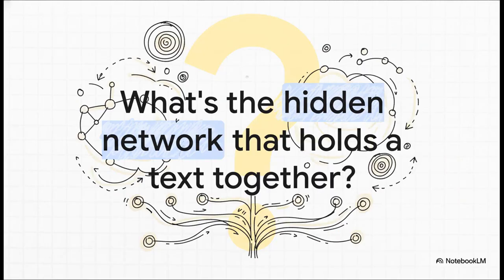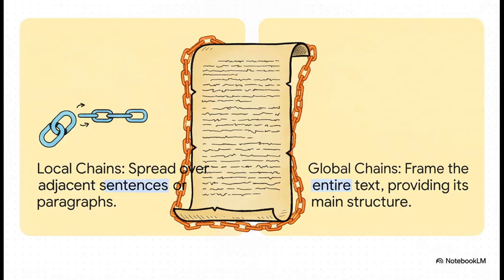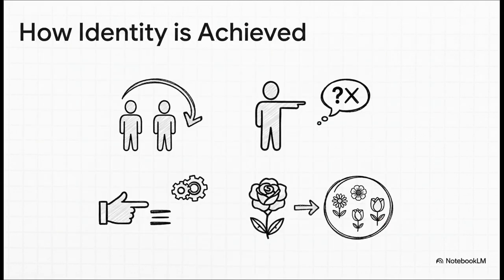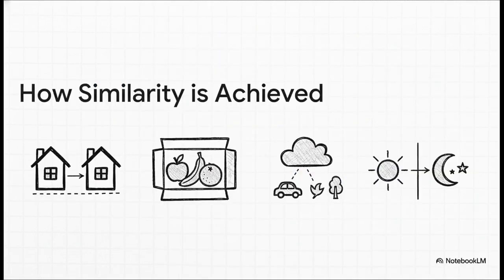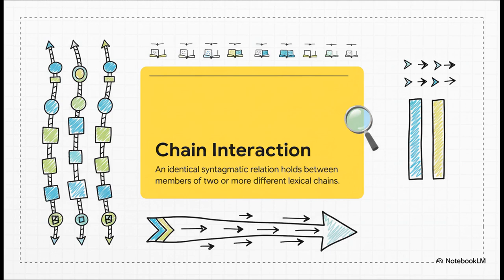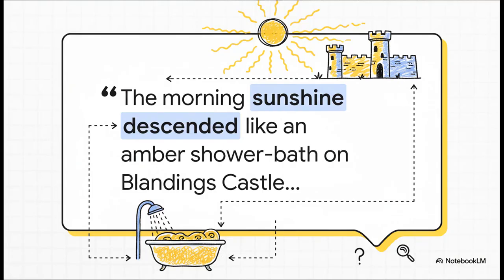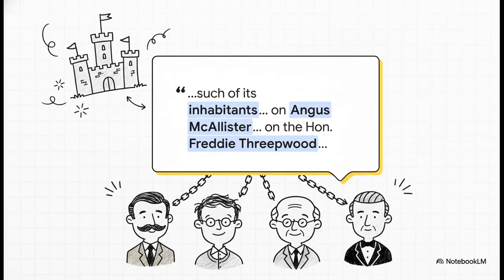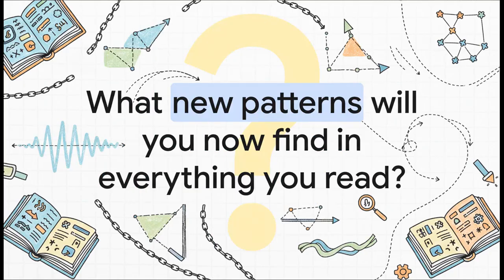Lexical Chains & Interaction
Presentation: Lexical chains